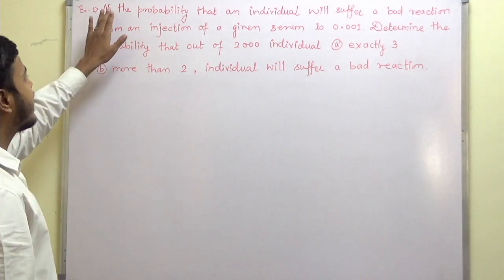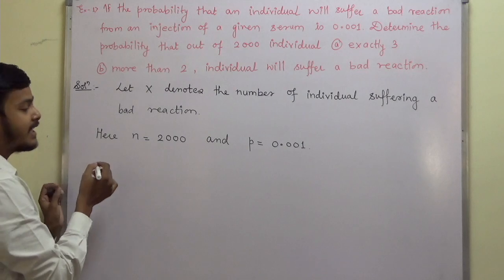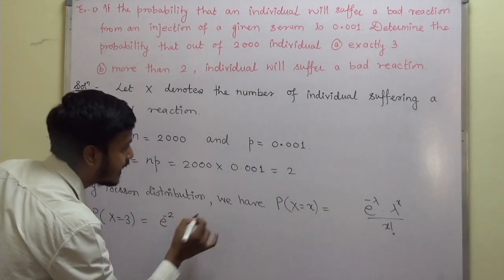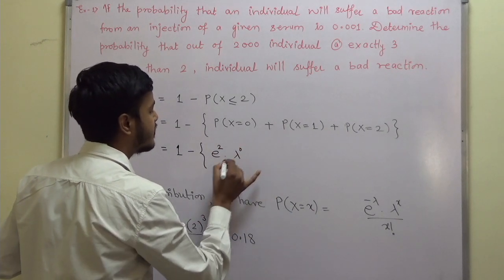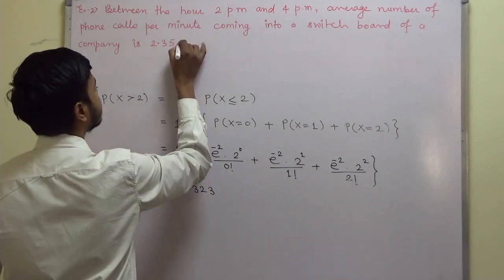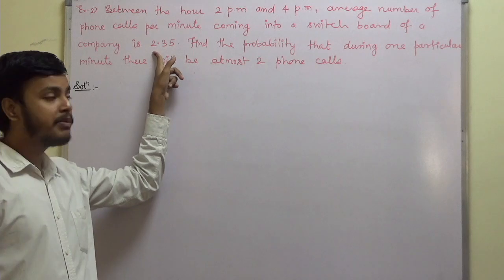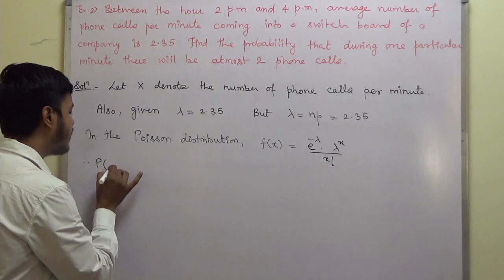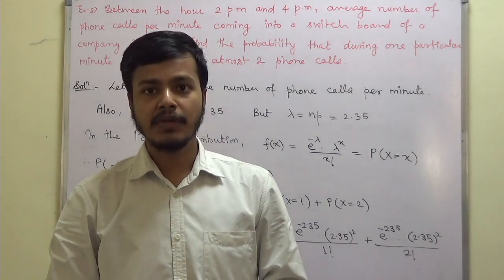Examples on Poisson Distribution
Hi there,

In this learning dialogues, you will learn

1. Example on Poisson Distribution

2. Use of definition to solve problem of Poisson Distribution.

Enjoy Learning Mathematics 😇 keep supporting 🤩